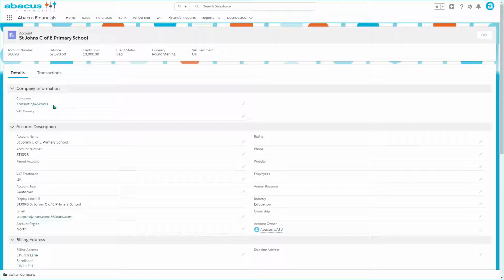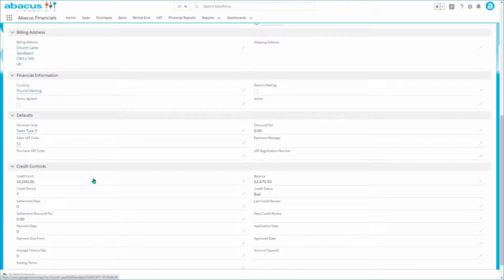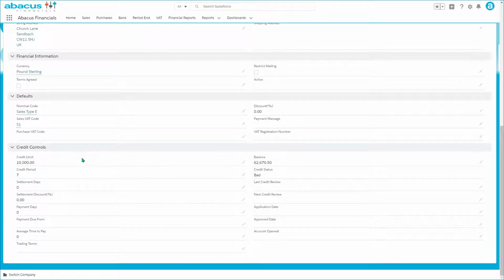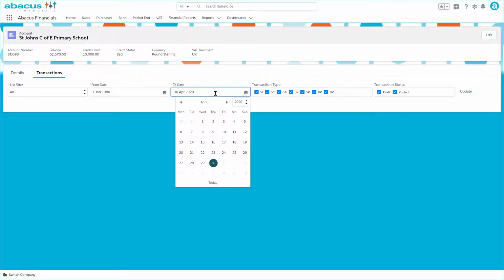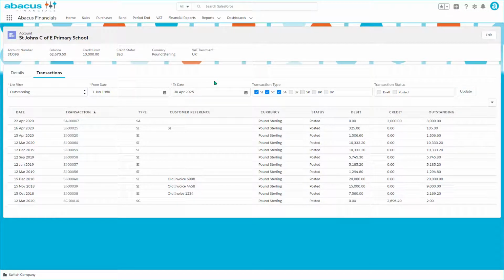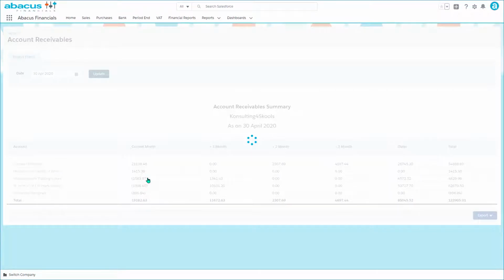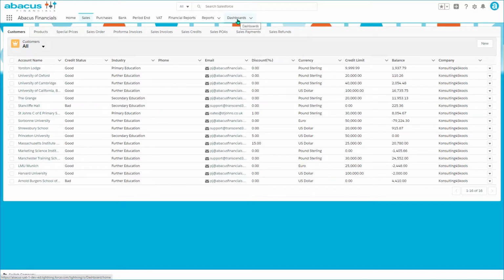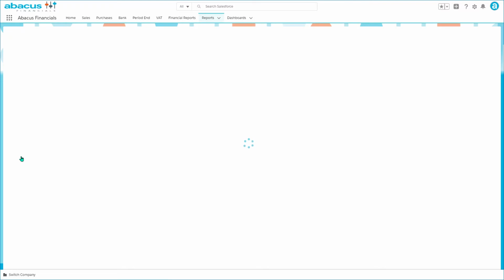Creating Customers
Manage your customers easily and effectively.